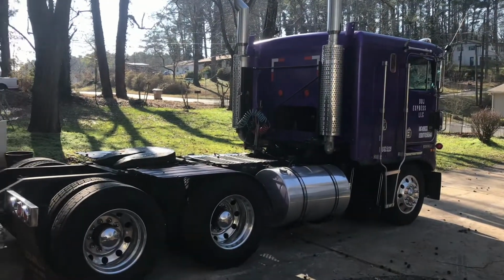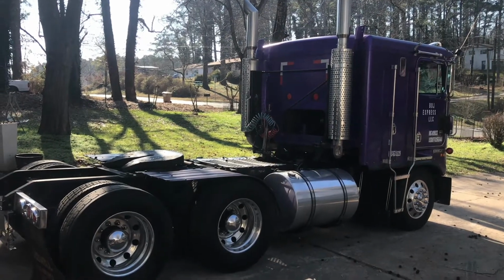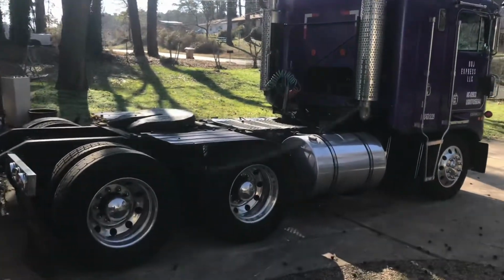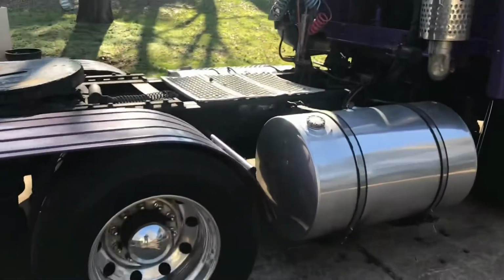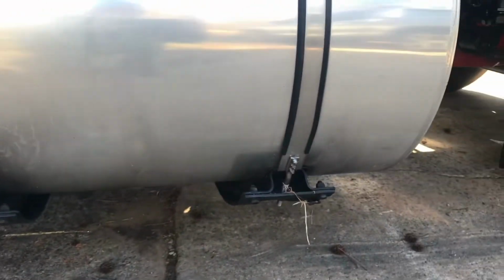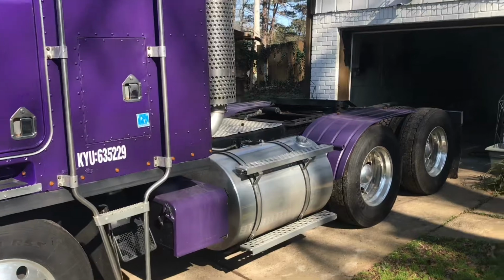wash day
Getting salt and grime rinsed off the kenworth k100e cabover coe k100 kenworth trucking # truck